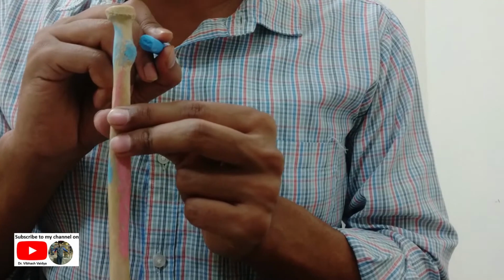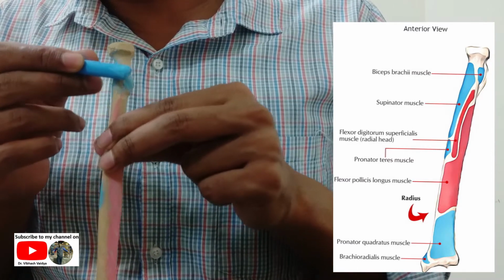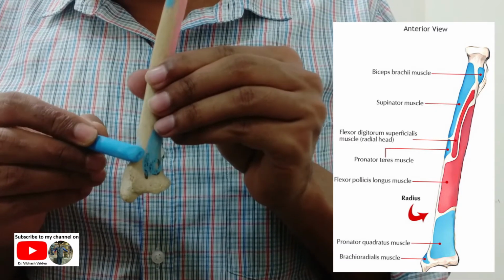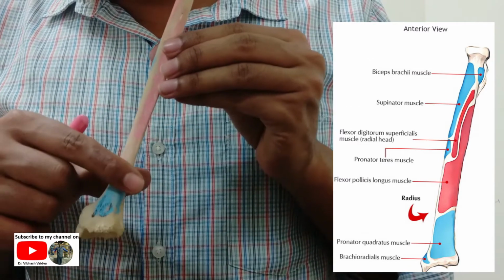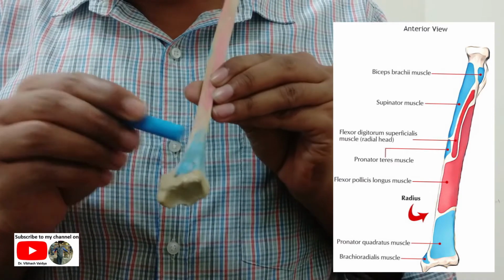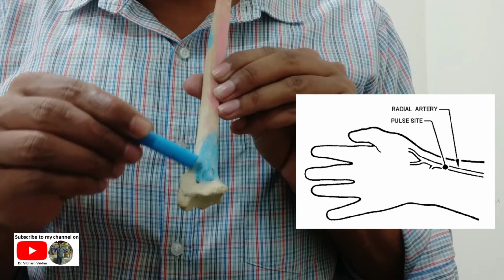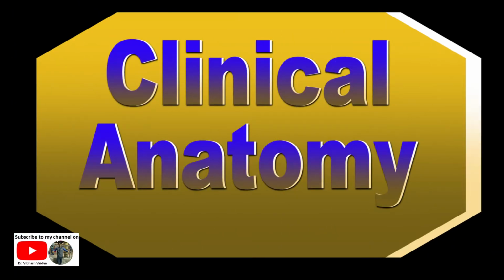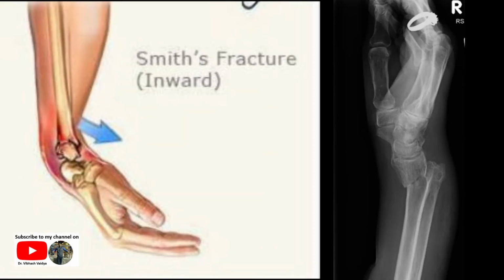Radius (Osteology) I bony features & muscle attachments l Full Demo l Dr. Vibhash Vaidya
Hello friends in this video lecture.
Heading to be covered:
- Introduction of bone
- Anatomical side determination
- Detailed bony features of bone
- Attachments & articulations of bone
- Clinical anatomy related to bone

Guys stay tune to my channel for easy methods for learning..